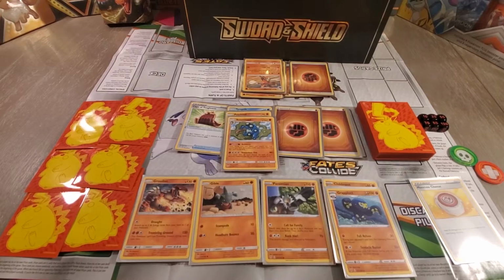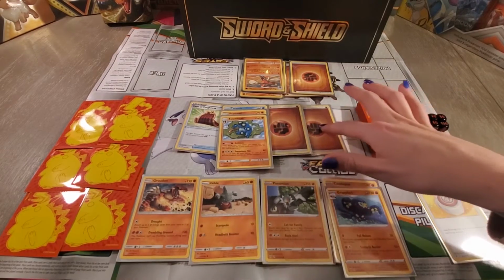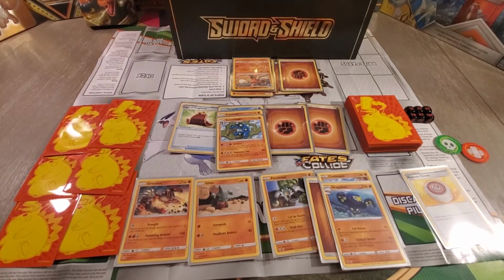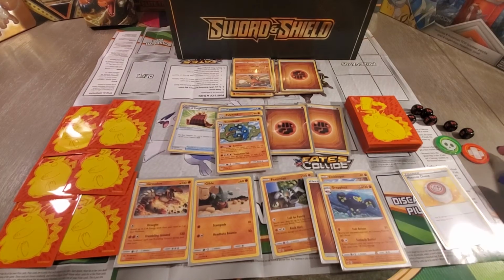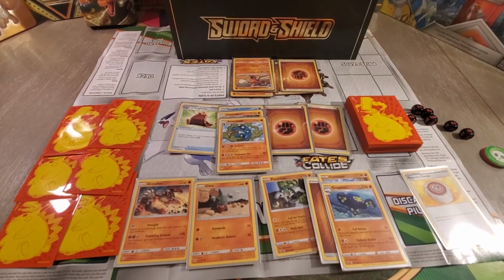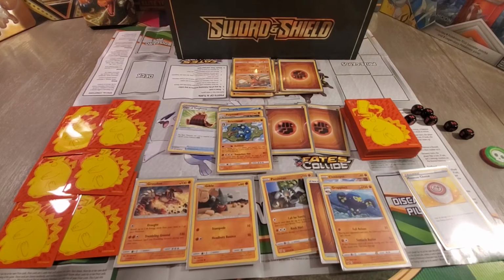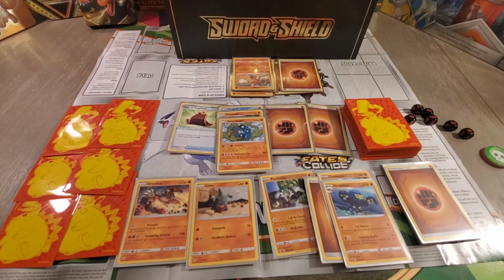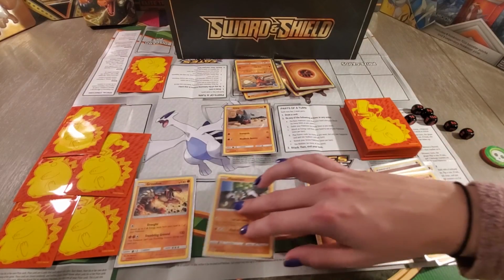How to Play The Pokemon Trading Card Game - Part 2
This episode shows the playing field of the trading card game. This is how your area will look like when you set up the game!

Follow PokéBeers on Instagram for more content: @pokebeeroffical